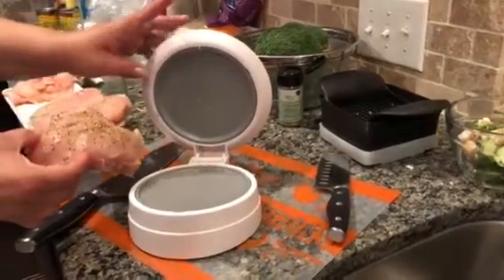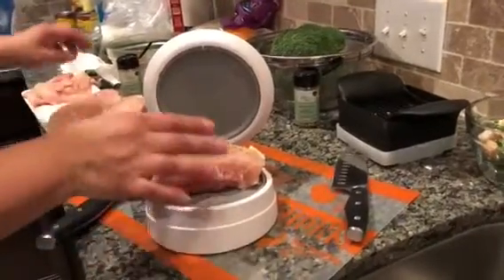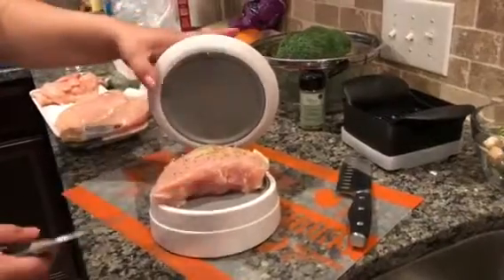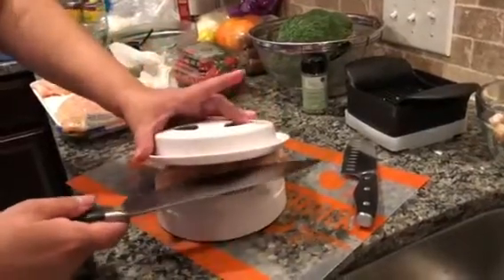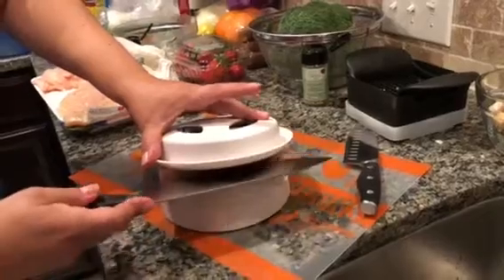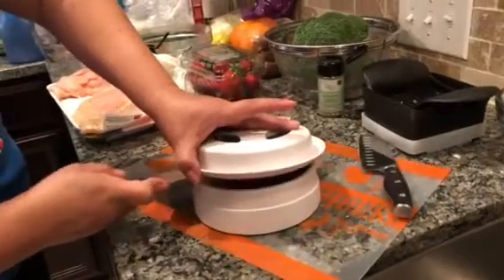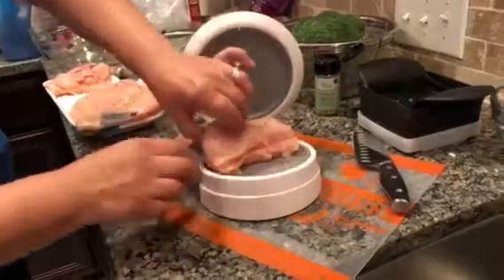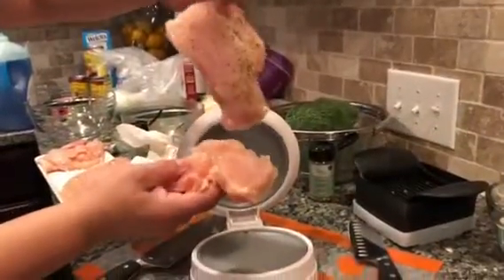Pampered Chef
Close and Cut